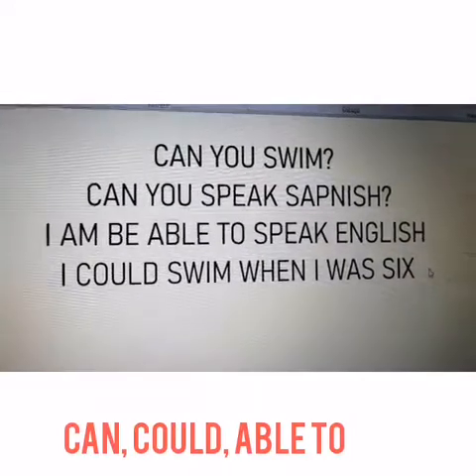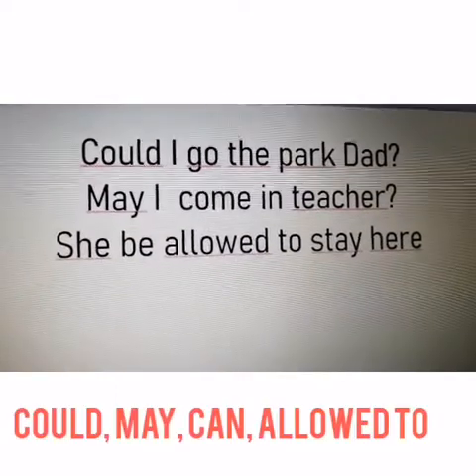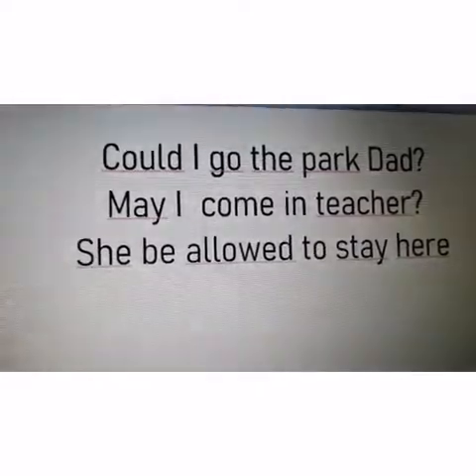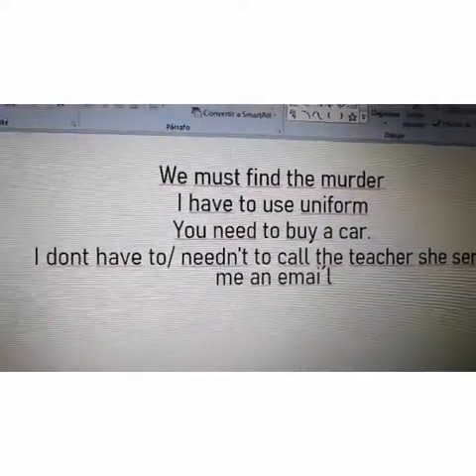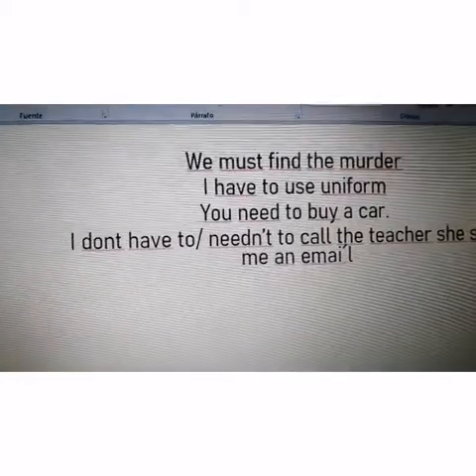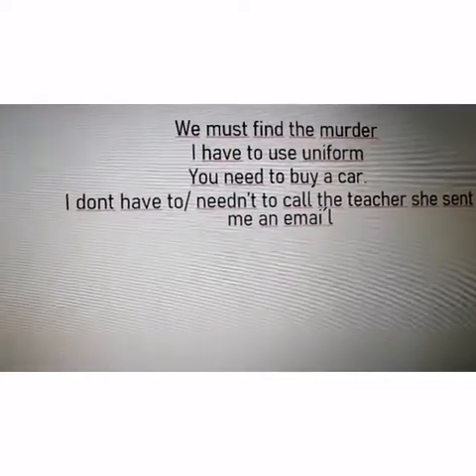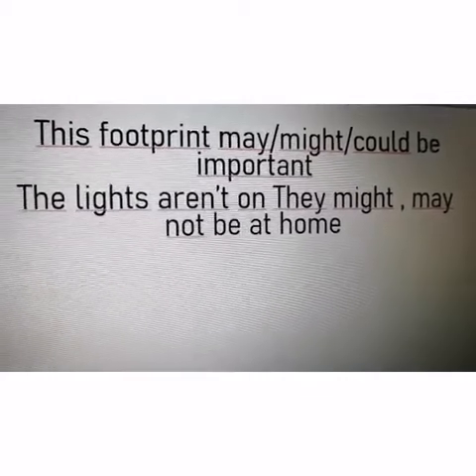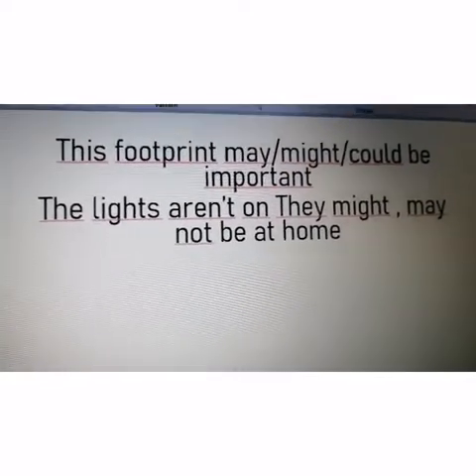20 de abril de 2020